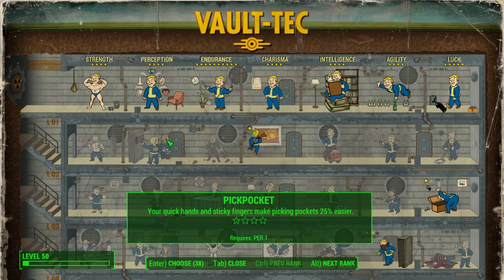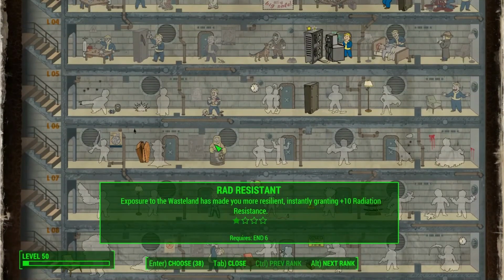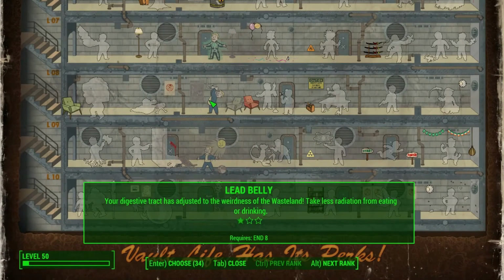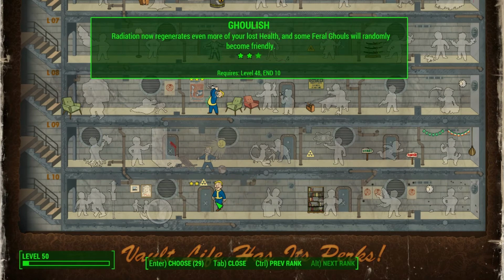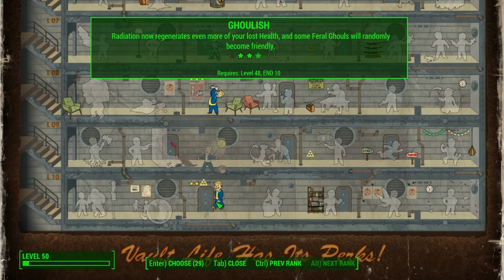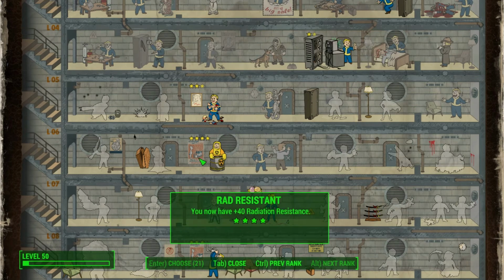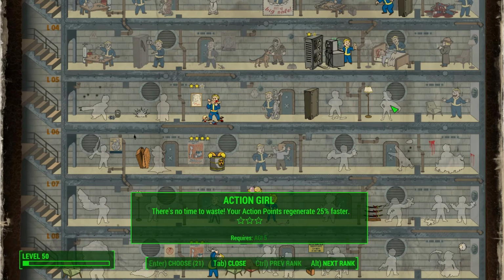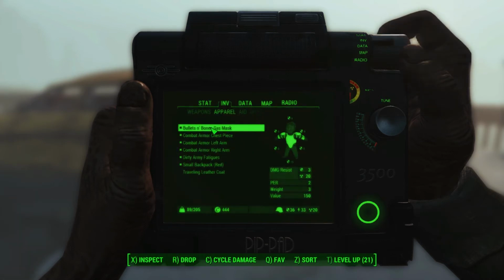How To Turn Yourself Into A Ghoul. Fallout Frost Better RP and Immersion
Just want to thank you all for the advice and support. Most of you recommended keeping one channel and mixing it up from time-to-time...so here we go. Enjoy